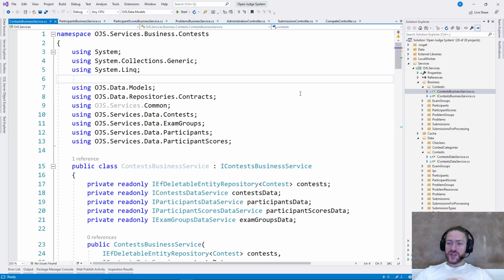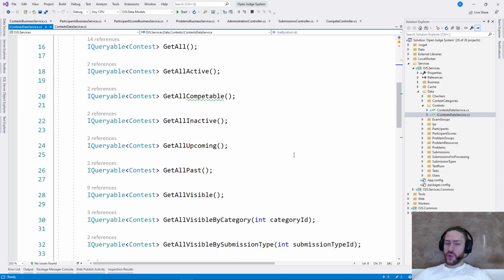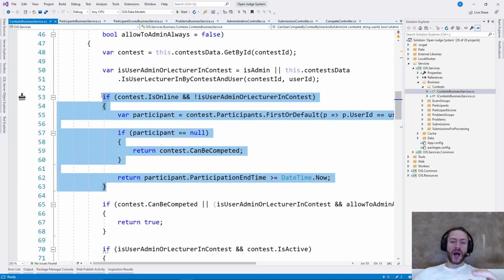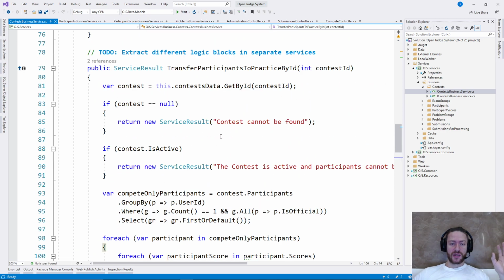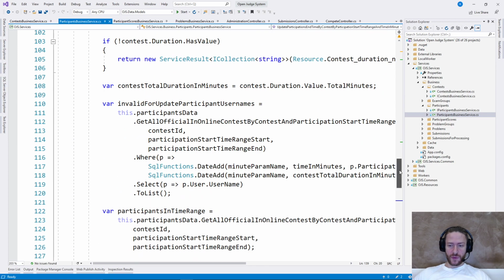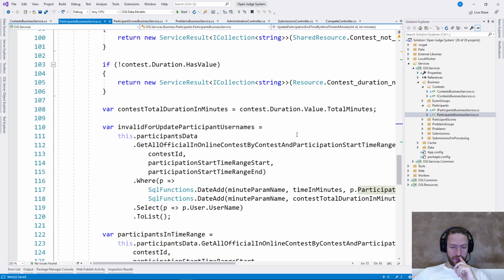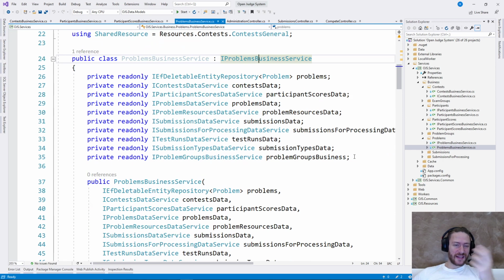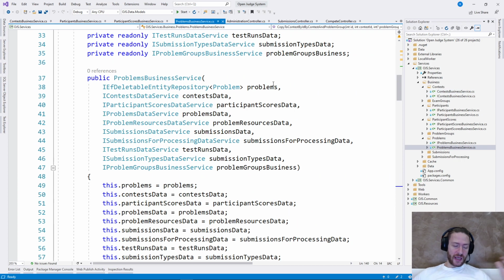SOLID In a Huge Codebase - Part 2 - Single Responsibility in the Services Layer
► Part 2 - Single Responsibility in the Services Layer - THIS VIDEO

In this video series, I show you a real-world application with a huge codebase in which I look for violations of the SOLID principles. In the second part, I explain the single responsibility principle in the services layer.